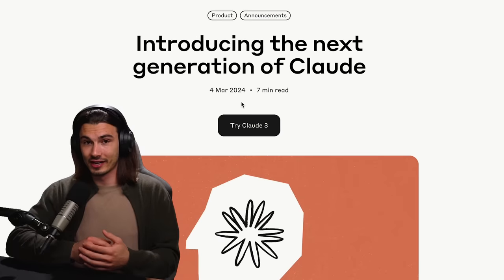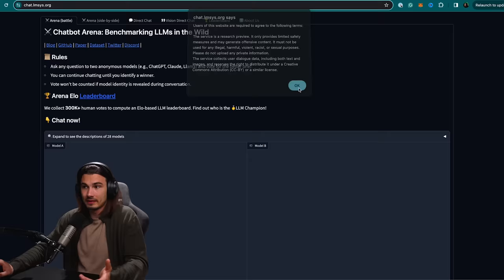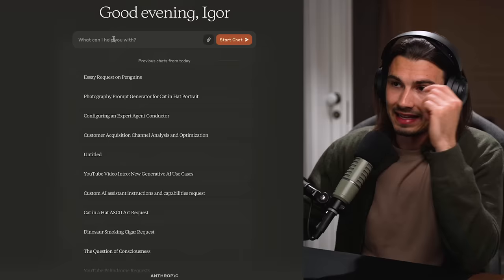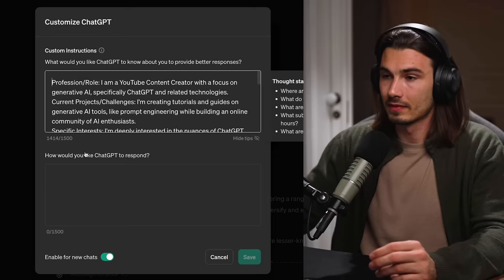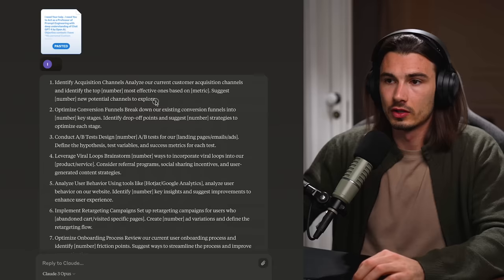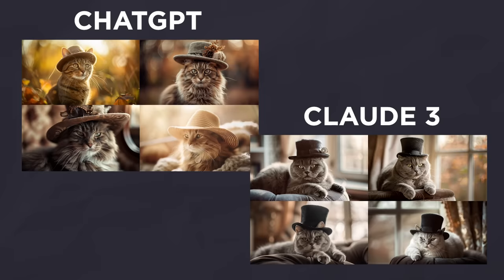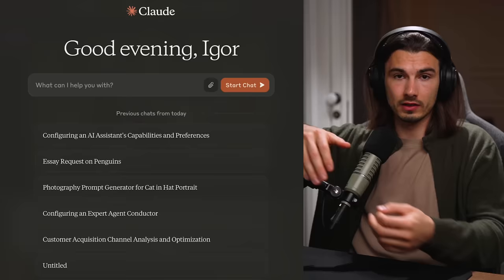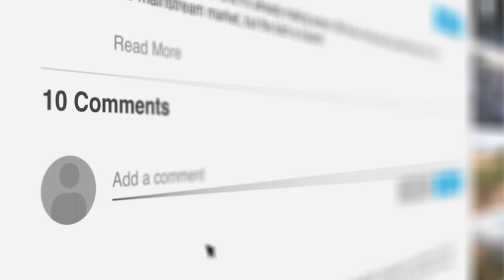Why & When You Should Use Claude 3 Over ChatGPT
Anthropic just released Claude 3, the latest AI chatbot to challenge GPT-4 for the crown. But is it actually useful?

0:00 Intro
0:31 GPT-4 Killer?
3:39 Testing Claude 3
11:58 Claude's Limitations
15:00 Closing Thoughts